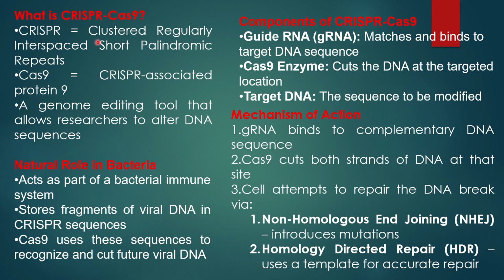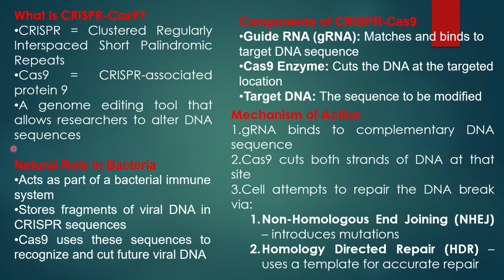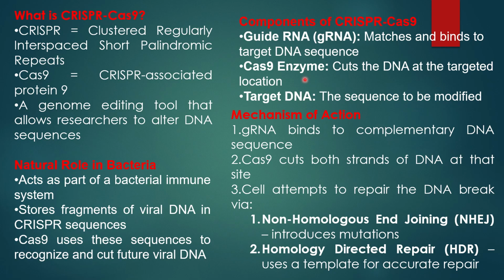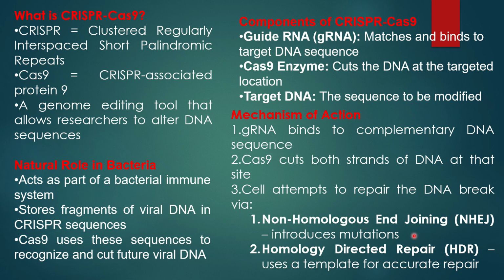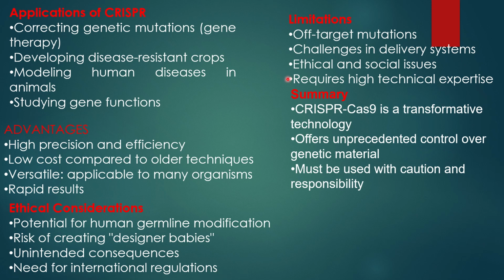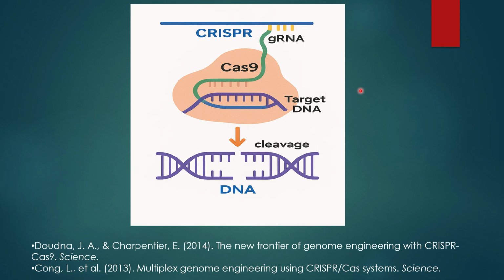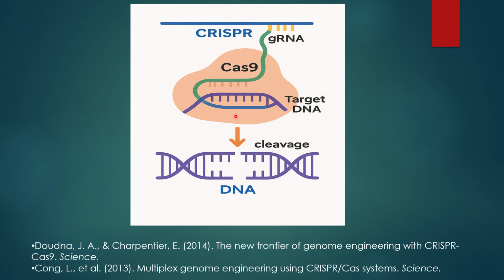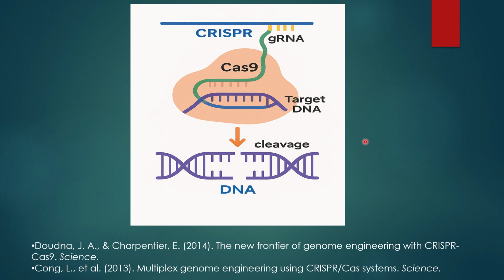CRISPR CAS9#molecularbiology technology biochemistry GENE THERAPY#MOLECULAR SCISSORS#dna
Clustered regularly interspaced palindromic repeats (CRISPR)/Cas9 is a gene-editing technology causing a major upheaval in biomedical research. It makes it possible to correct errors in the genome and turn on or off genes in cells and organisms quickly, cheaply and with relative ease. It has a number of laboratory applications including rapid generation of cellular and animal models, functional genomic screens and live imaging of the cellular genome